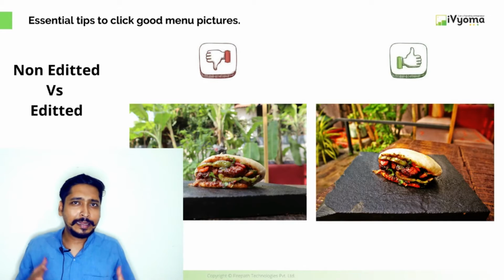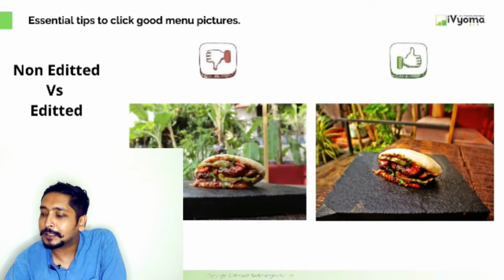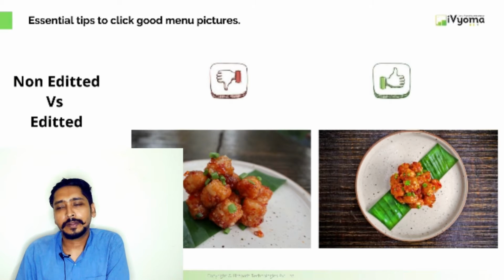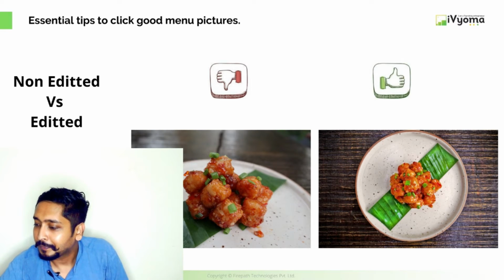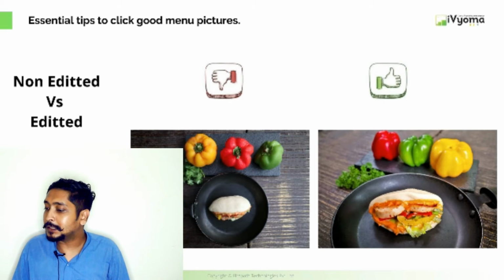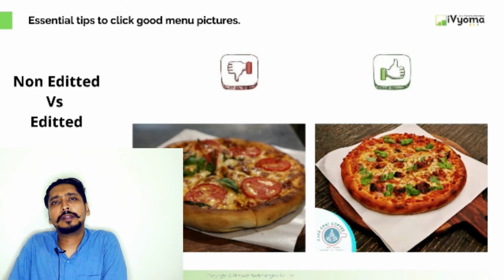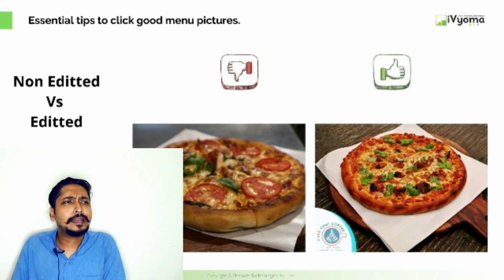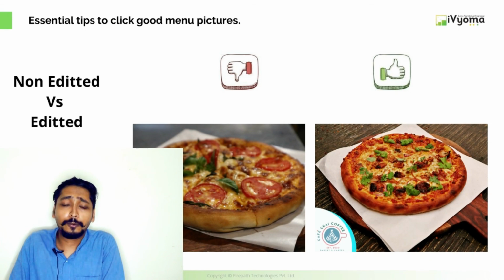Difference between GOOD Food Photo which will get you more orders and a BAD food Photo which won't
Hey Guys! In this video, we will go through some of the photos of food items and would compare the good photos with the bad ones. Our Expert in this Video is Mr. Neelabha Chatterjee, who has a decade of experience in the F&B Industry. He is currently running a QSR brand in Goa and worked across McD, CCD, Wow! Momo & Dunkin Donuts.

The following aspects hold the key to a good food photograph -

Light
Photo Depth
Camera Angle
Camera Mode
Focus
Phone Shooting Mode
Zoom

This is a small Video from the “Masterplan to Launch & Grow your Cloud Kitchen to 50+ orders per day”. The Course has been designed by Successful Food Entrepreneurs from the F&B Industry where each Chapter is designed by an expert in that topic.
Get access to much more practical and budget-friendly tips in the course for Rs. 499 only.

To make sure we provide you with more such videos, do